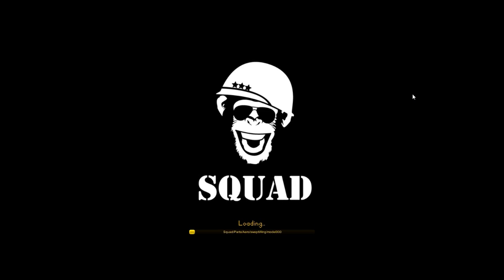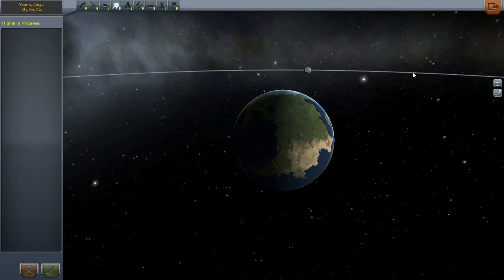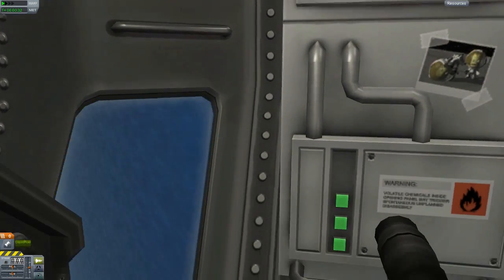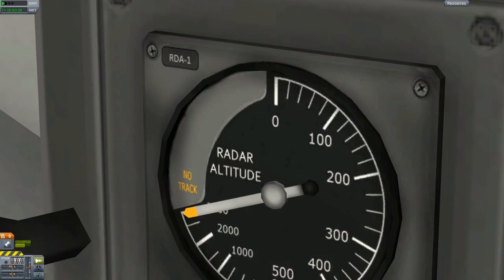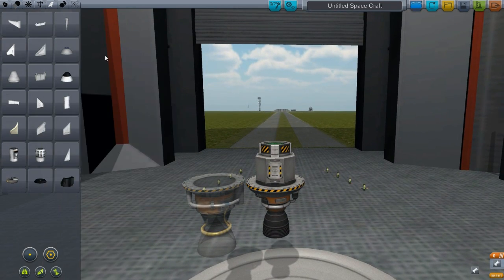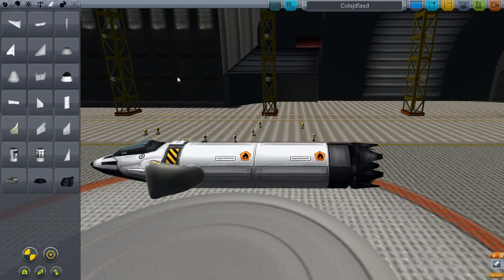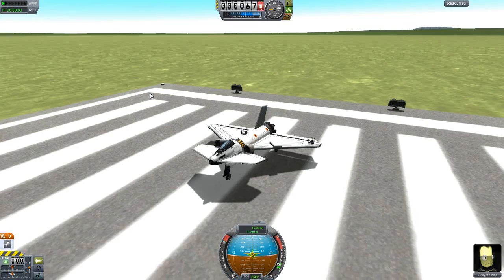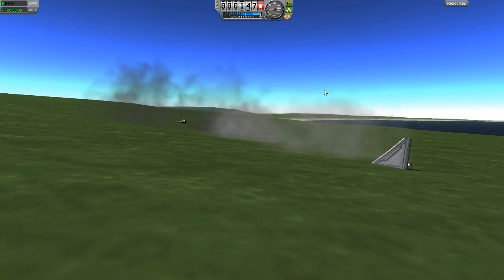KSP - 0.20.0 Update! Kerbal Seats, Kerbal Missiles and more!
Kerbal Space Program (KSP) is an awesome space game where you are given the power to create and control your designs. You can visit other planets, fly around with a Kerbal, crash into the Sun, and much much more! Try it out and have fun with it.

0.20.0 Designs Download -

Note: These are no longer working with any new updates.

Note: I only accept Crafts with Stock Parts. No stolen crafts!
You must include-
1. .Craft Name.
2. Description (of the craft)
3. Your name (if you like me to mention you in the video).

Once you submit your Craft(s), you allow me and agree to share it with the community.